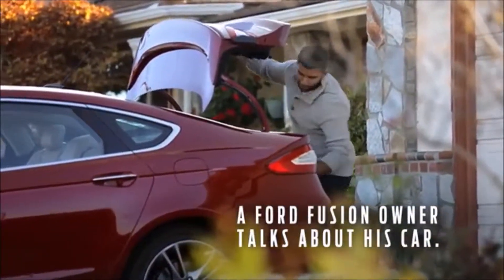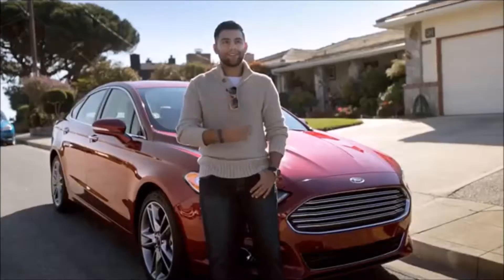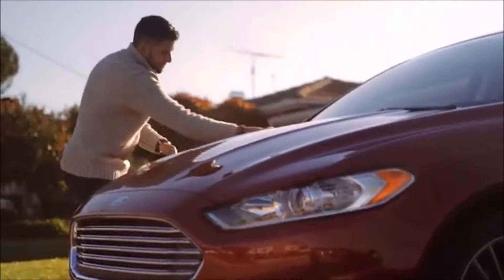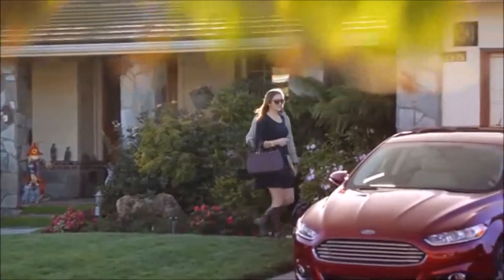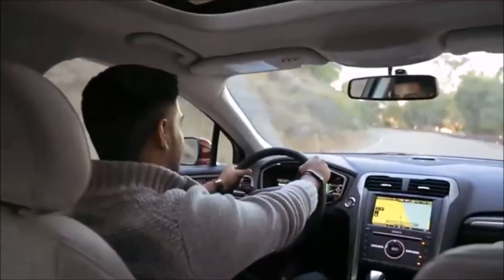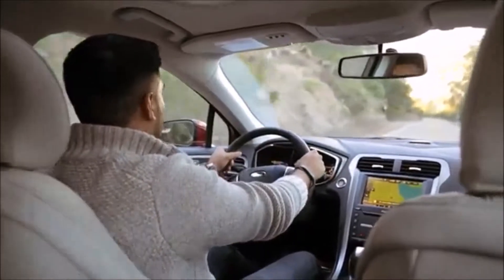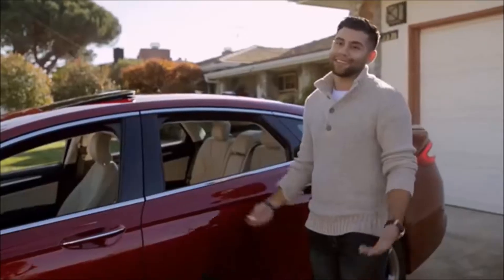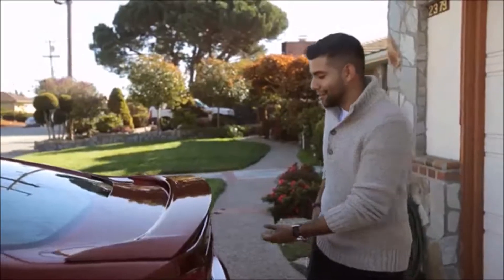2016 Ford Fusion West Linn, OR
People in and around West Linn, OR often ask, what is the premier Ford dealership around? The answer is always Landmark Ford! Landmark Ford provides residents with the premier service, selection, prices and all around buying experience when looking for any new or pre-owned Ford vehicle. One trip to Landmark Ford and you will see why so many people consider us the premier Ford dealership in the area. Don't waste time with other dealerships, come to the premier one in the West Linn, OR area today!